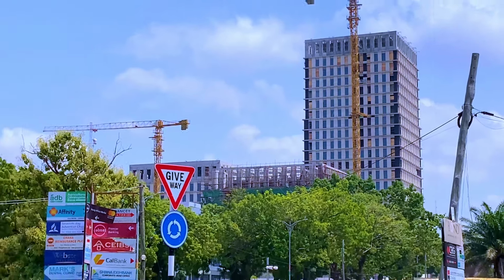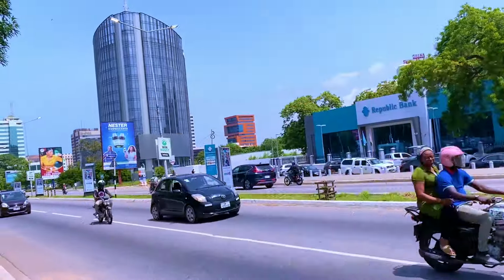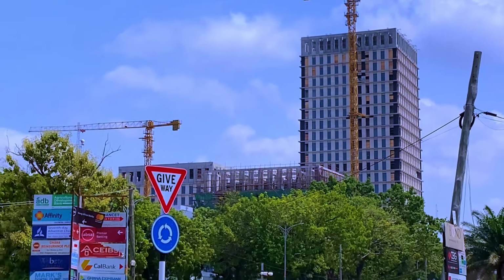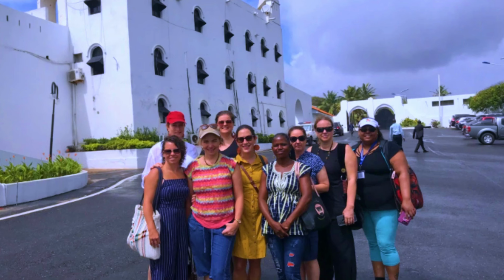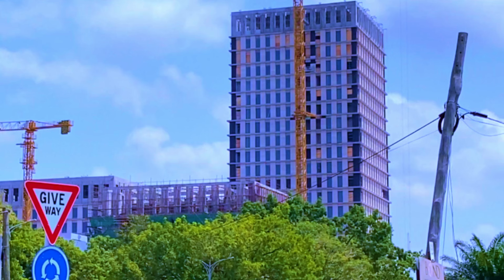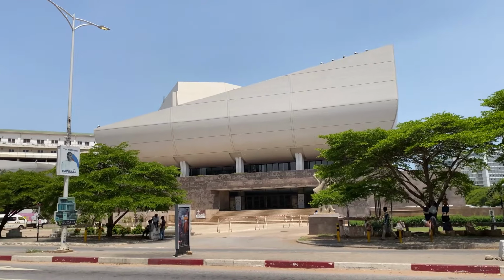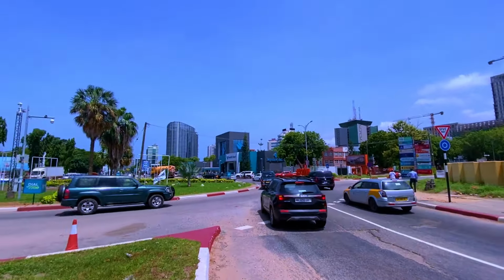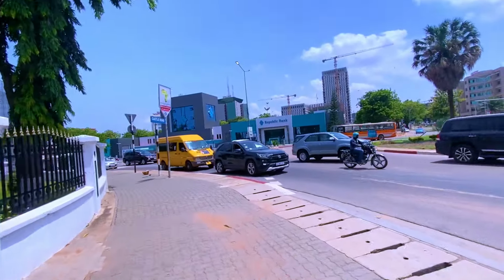The New Bank Of Ghana Head Office. Accra Central 🇬🇭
Explore the stunning new Bank of Ghana Head Office in Accra Central! In this video, we take an in-depth look at the architectural marvel, its prime location, and the significant landmarks and areas surrounding this iconic building. Discover how this new head office symbolizes the growth and modernization of Ghana's financial sector.